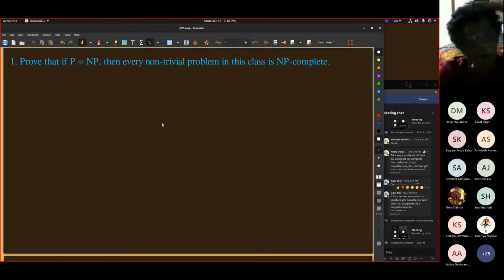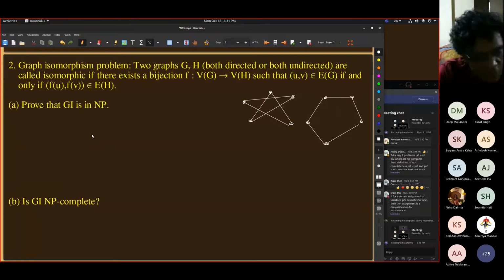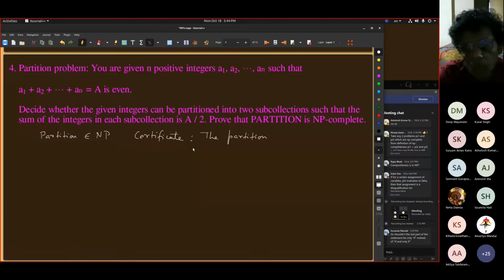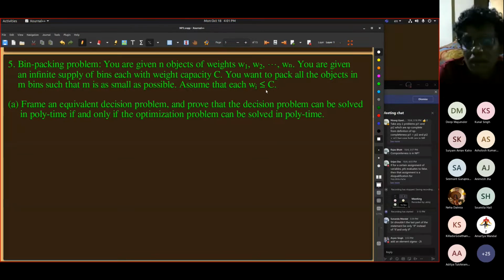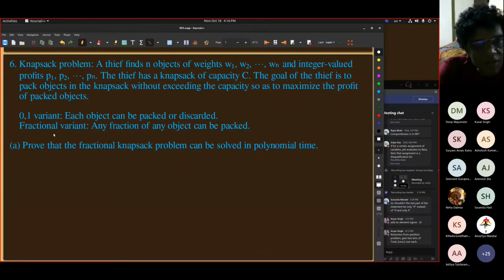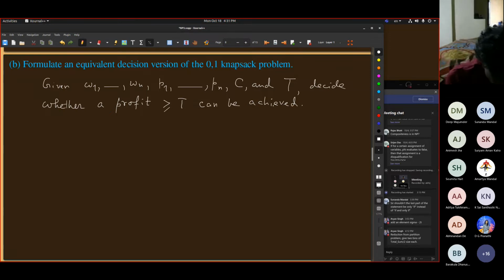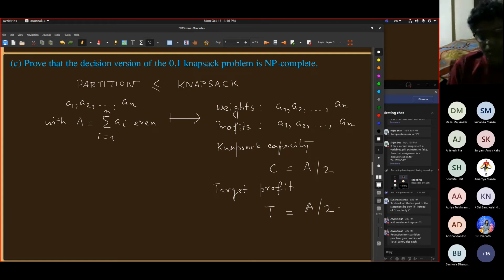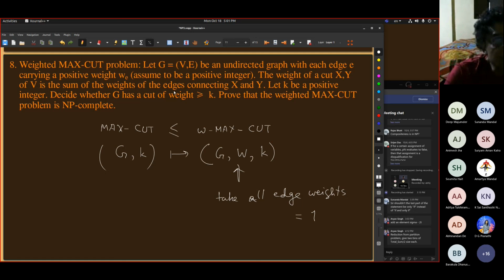Tutorial - 9 ( 18th October 2021 )